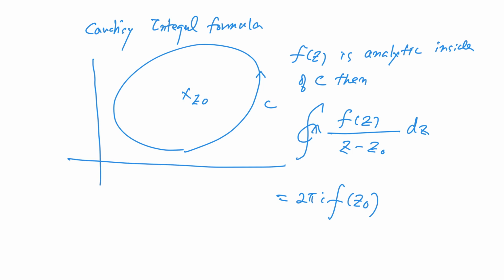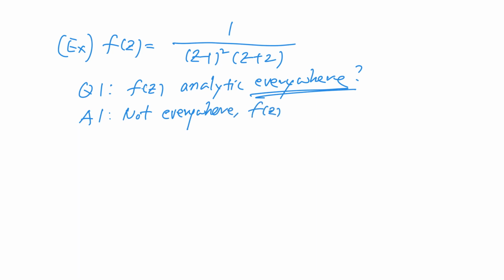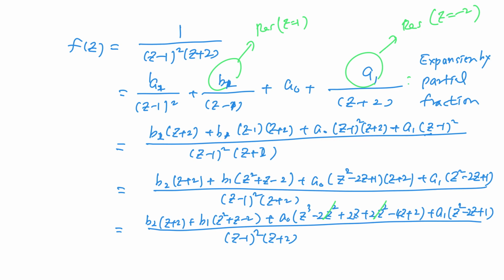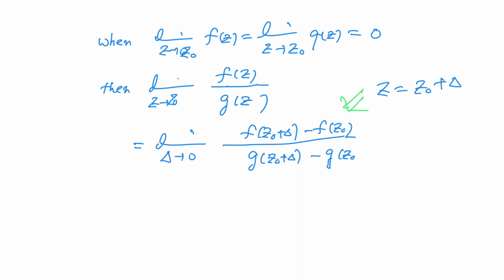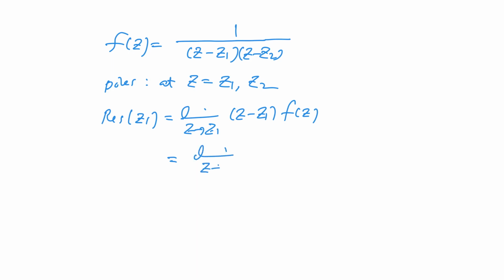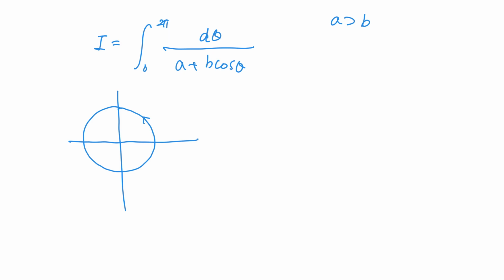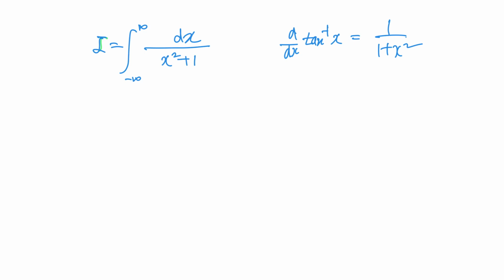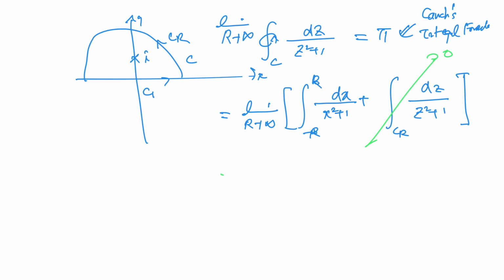Engineering Mathematics II_8 2022